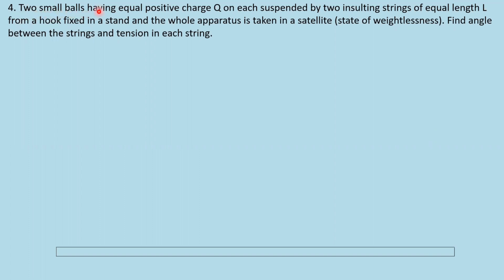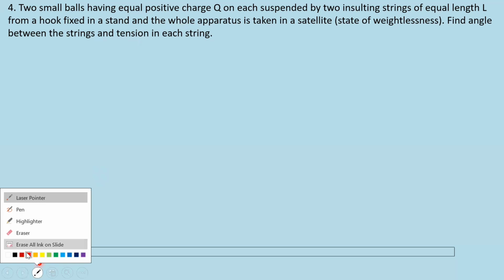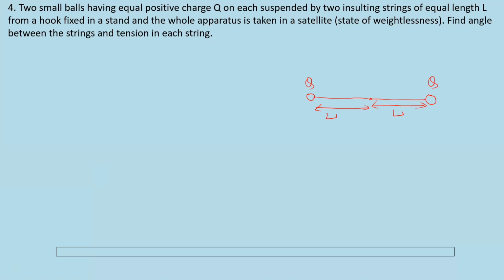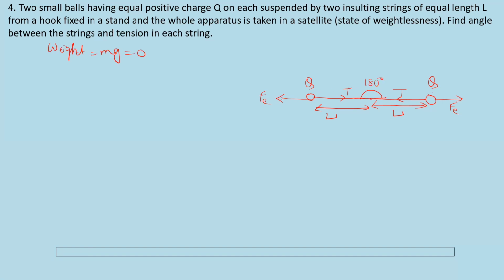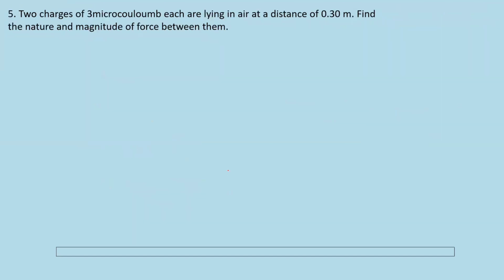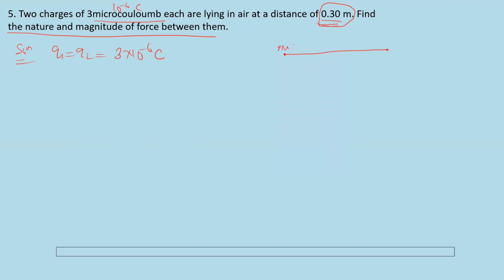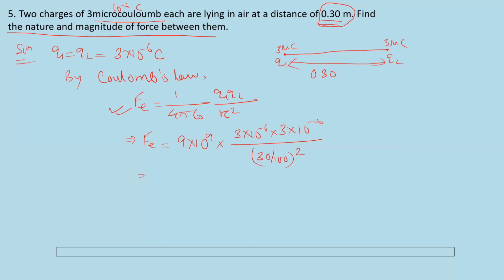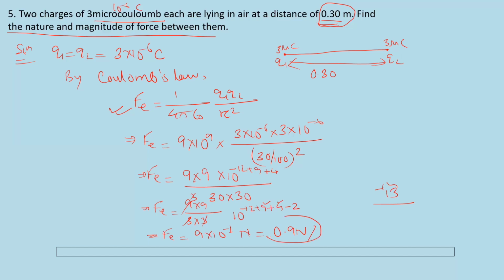Ch 1 | Electric field & Charges | Numericals on Coulomb's Law